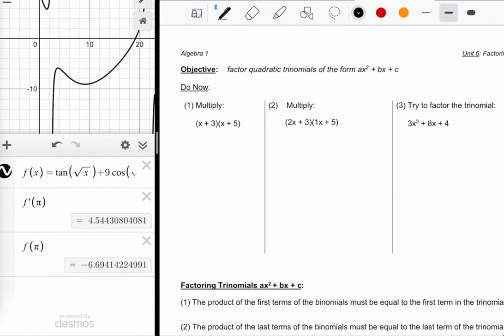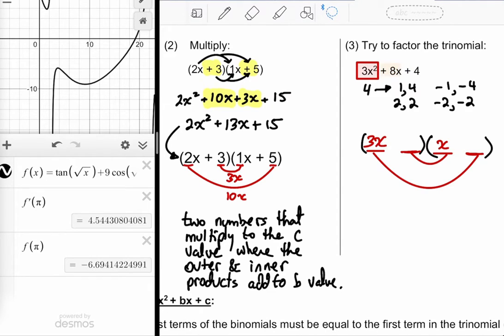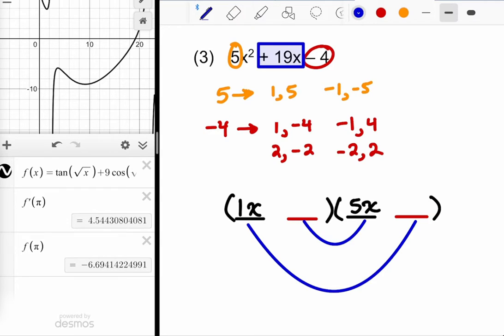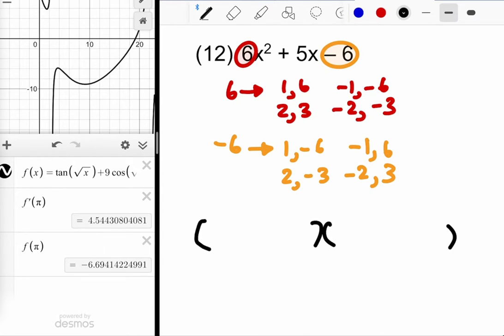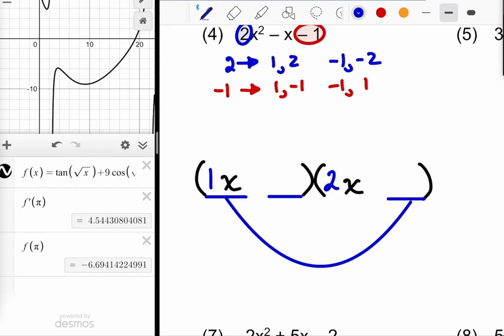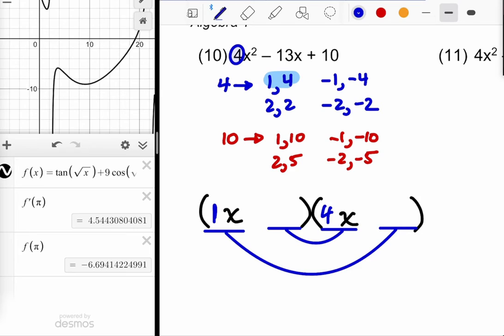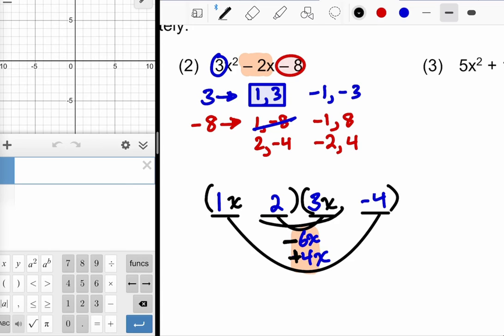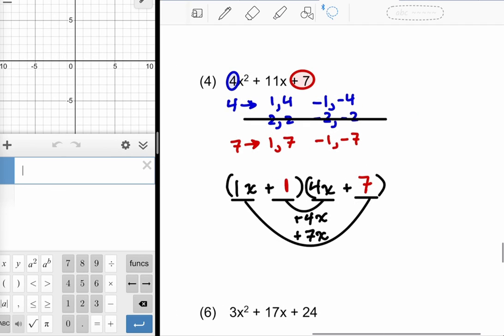Algebra 1 Unit 6 p24 - 27